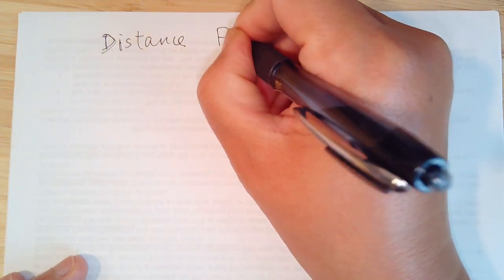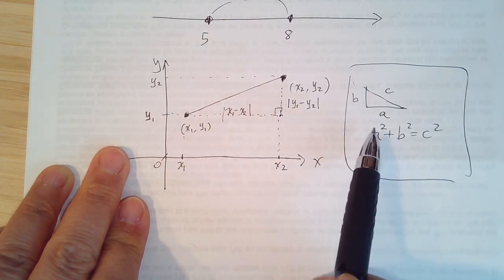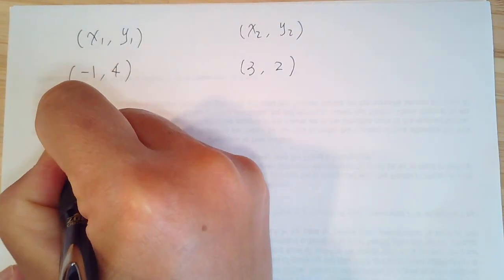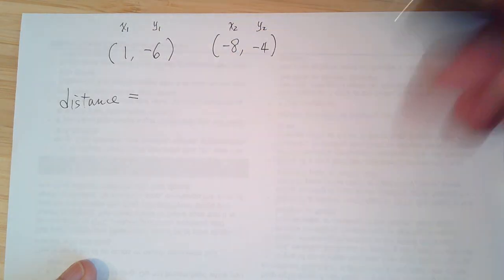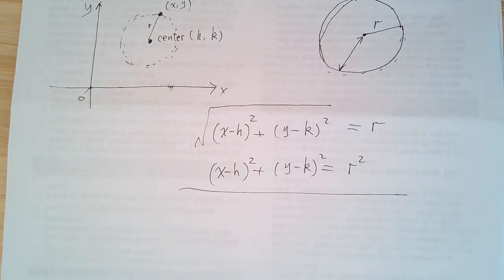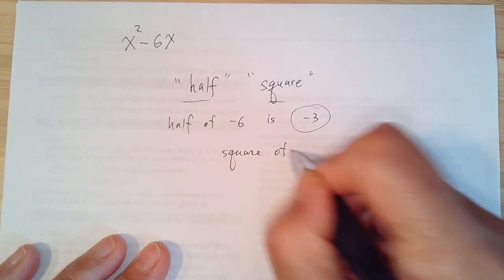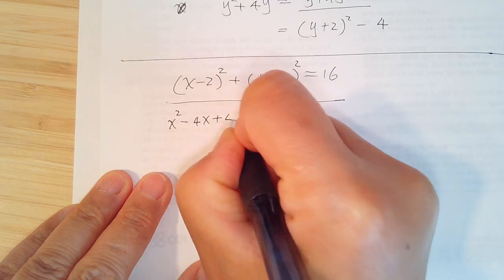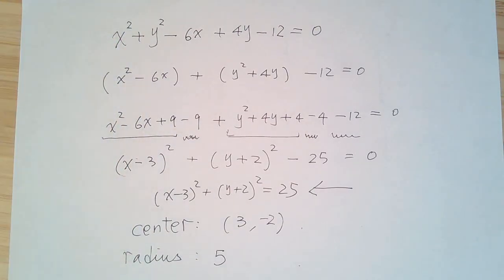PreCal 009 Distance and Midpoint Formulas, Circles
Given two points in x-y coordinate plane, find the distance between them, and the coordinates of the midpoint,
standard form of circle with center and radius
complete square